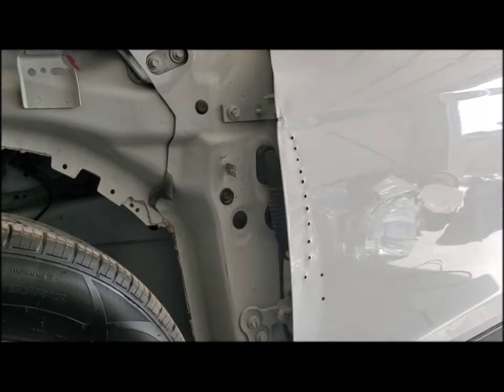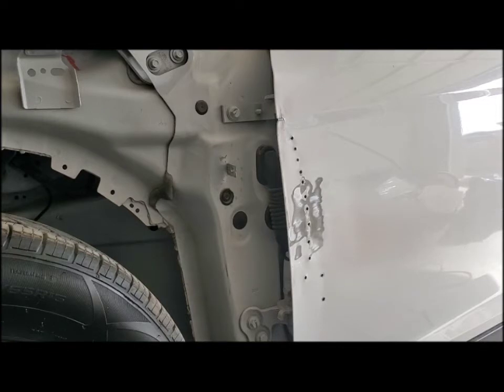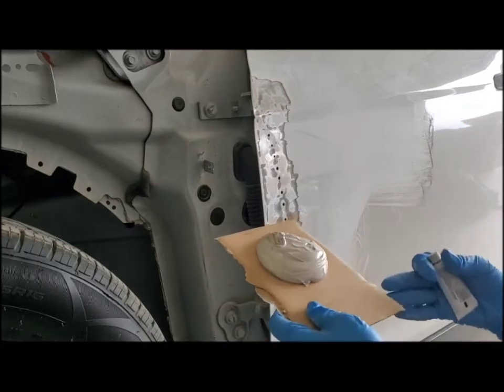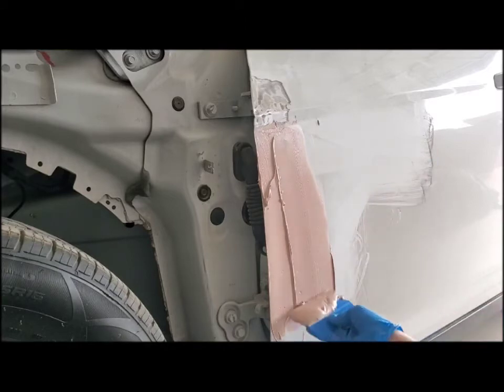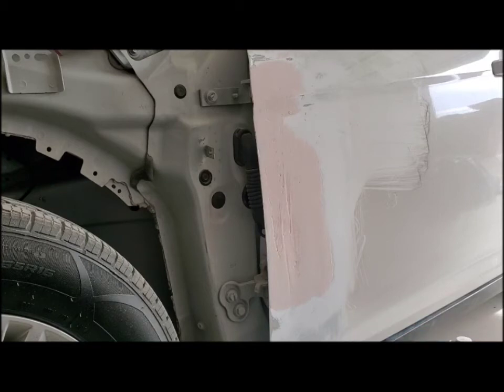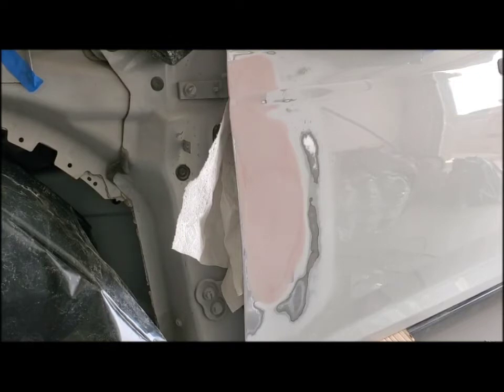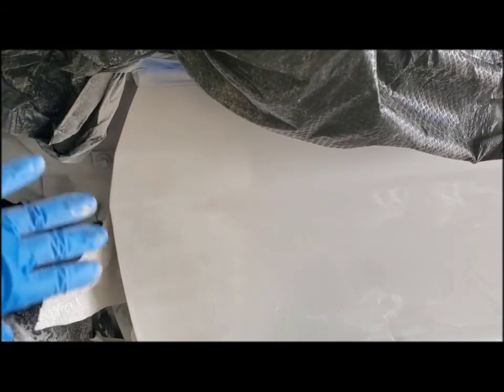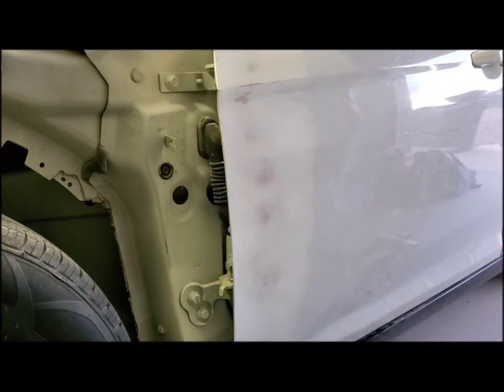How to Fix a Dent in a Door using Bondo / Body Plastic Step by Step Tutorial. Episode 35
This video shows how to fix a dent in a door with bondo.